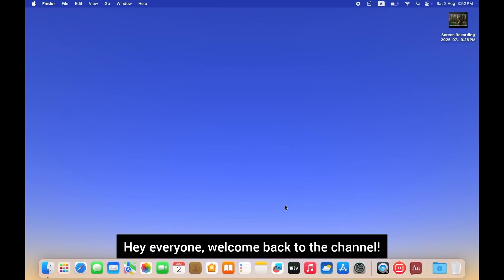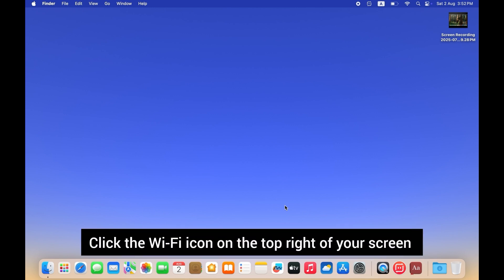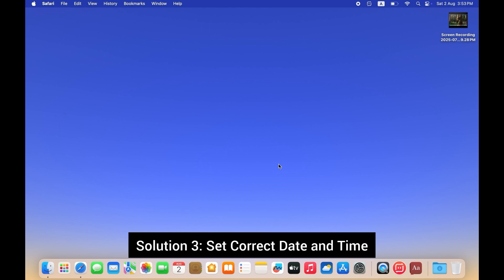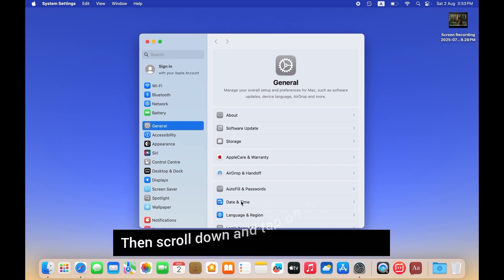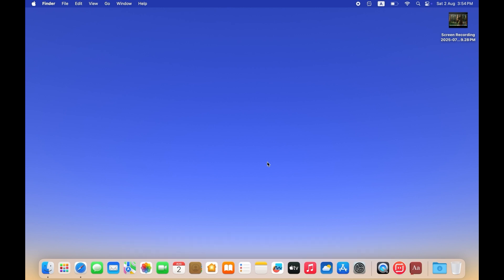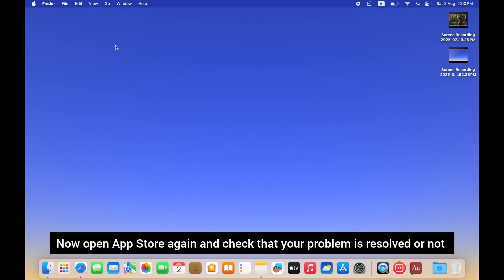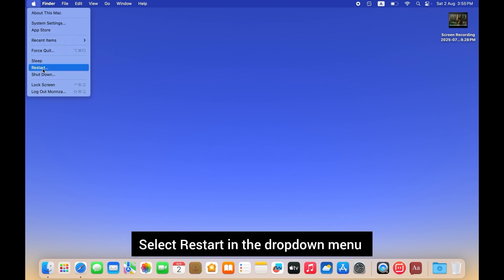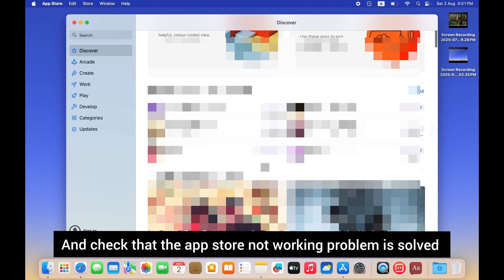How to Fix App Store Not Working on Mac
If the App Store is not working on your MacBook Pro or Air running macOS Tahoe, don't worry—this guide will help you fix it quickly. Learn step-by-step solutions to get your App Store back online and running smoothly.
🔹 Method 1: Check Your Internet Connection
🔹 Method 2: Set the Correct Date and Time
🔹 Method 3: Reset App Store Cache
🔹 Method 4: Restart Your Mac
Follow these easy methods and resolve the issue without needing technical help.